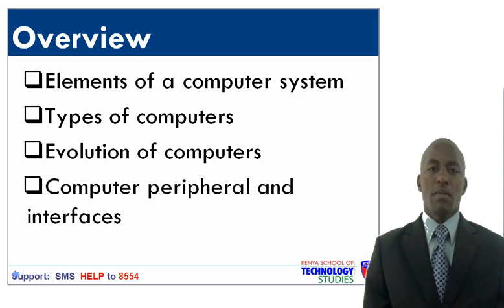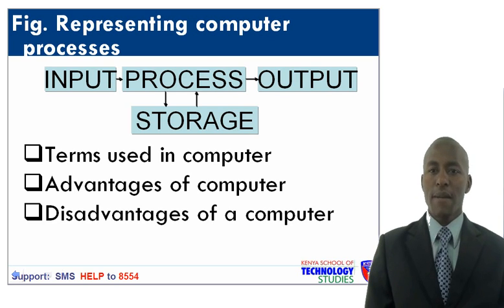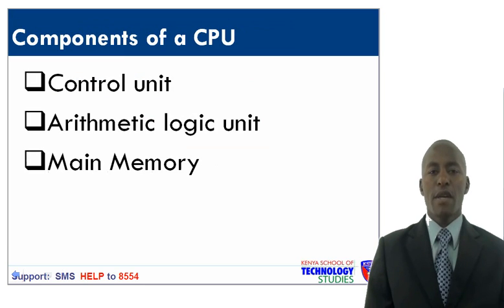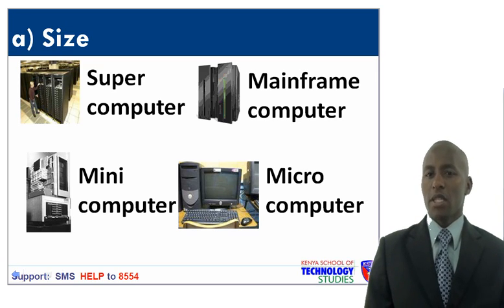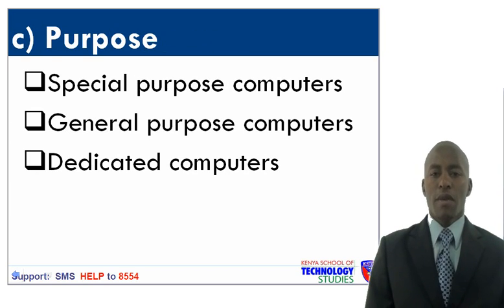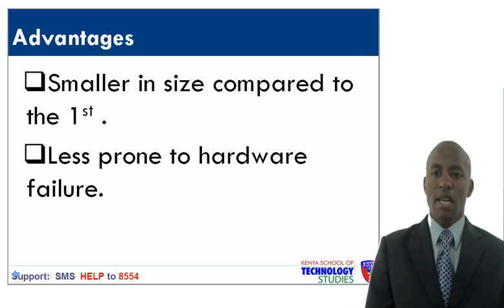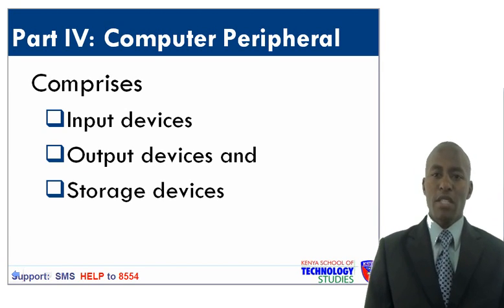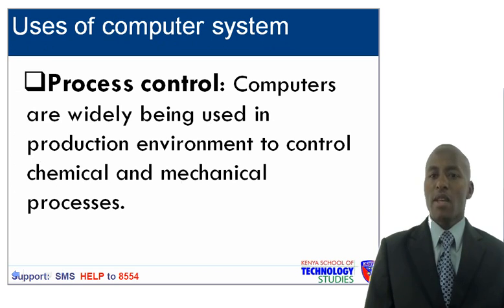KASNEB ICCT Paper 1 _Lesson 1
KASNEB ICCT Paper 1